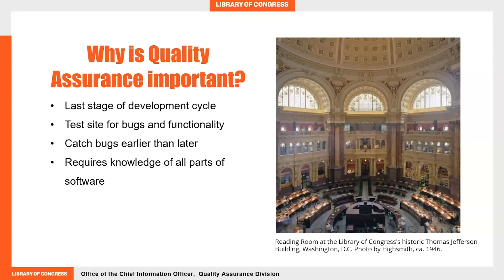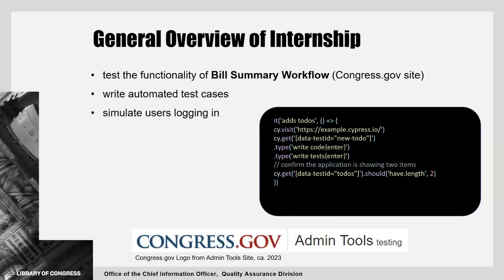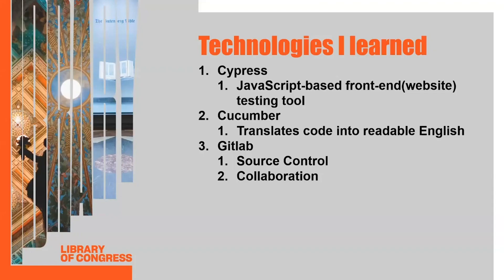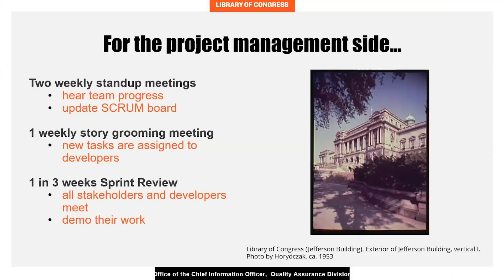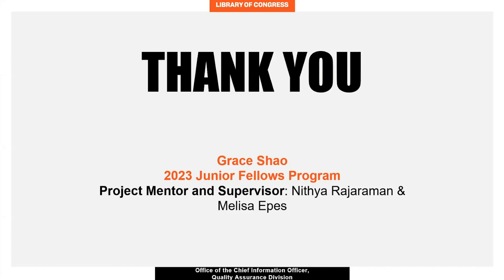Grace Shao: 2023 Junior Fellows Program Display Day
As a 2023 Junior Fellow, Grace Shao worked in the Office of the Chief Information Officer with the User Experience Design Team and Quality Assurance Team. Grace's internship focused on Software Quality Assurance and automation testing, learning to use technologies such as Cypress (with JavaScript), Cucumber, and Gitlab to automate test cases for congress.gov sites. Grace created automated test cases to test user functionality and simulate a user writing summaries for bills in a site called Bill Summary Workflow, which manages senate bills that are ultimately published to congress.gov. This project reinforces the functionality of the congress.gov site so users can have a flawless experience using the site. Grace also had the opportunity to develop an understanding of the Scaled Agile Framework, which is a form of project management for large teams. She had the opportunity to shadow the SCRUM master, learning how a large UI/UX and Quality Assurance team manages their project with SCRUM meetings and "Story Grooming" meetings, where tickets or tasks are assigned to developers. Grace also learned to use project management tools such as Jira and Confluence, a project tracking software that creates SCRUM boards to manage issues and delegate tasks, to communicate and take tasks from her team.